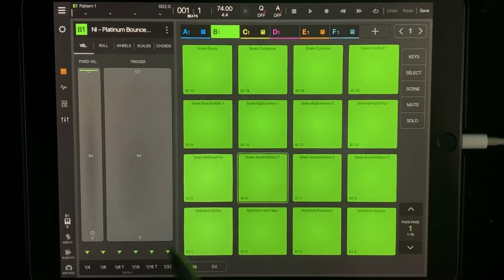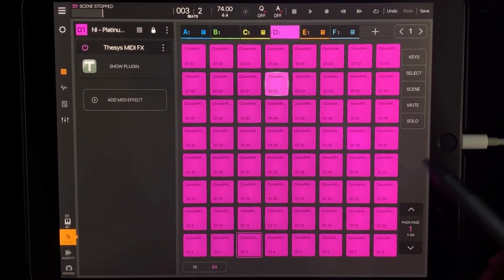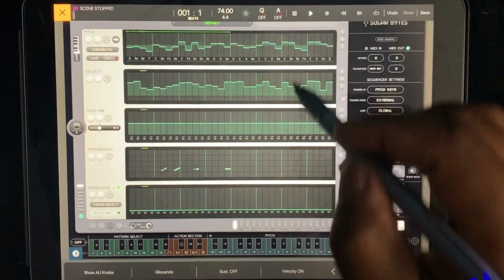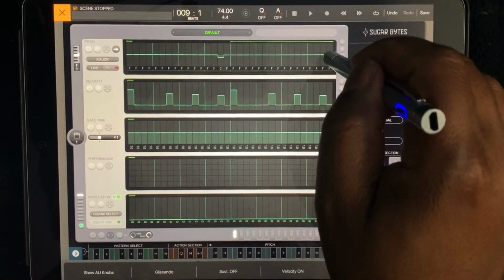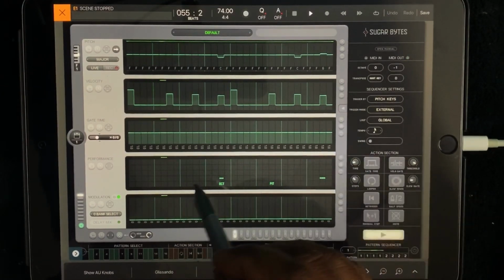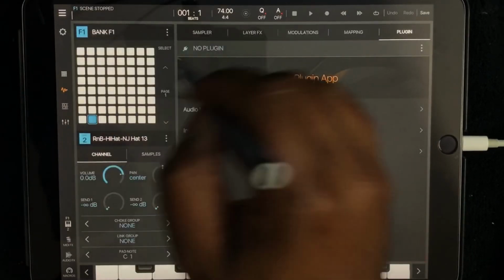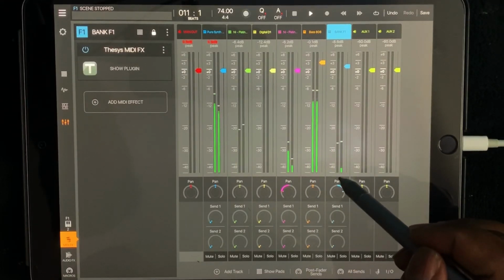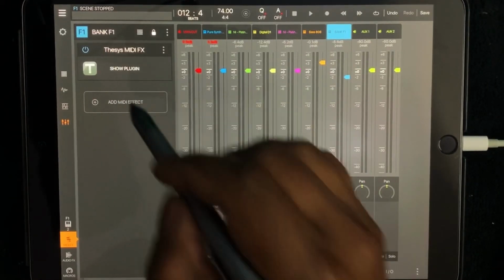How to use Thesys from Sugar Bytes in BeatMaker 3!!! - Hi-Hats will NEVER be the same!!!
This is Part 2 expanding on the Thesys iPad Edition breakdown by showing a workflow in Beatmaker 3. Look for the previous video “How to use Thesys from Sugar Bytes on an iPad!!!” for the whole tutorial. You may not want to program Hi-Hats or any percussion any other way after this! Gonna post those presets when I'm done with them.